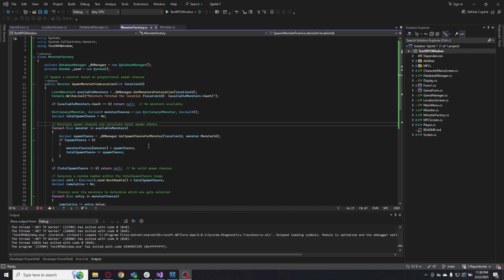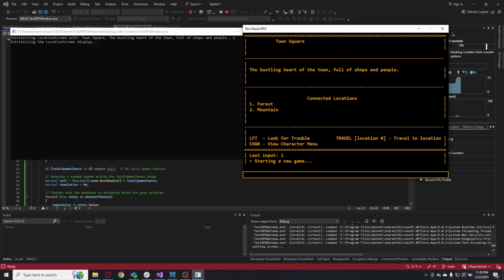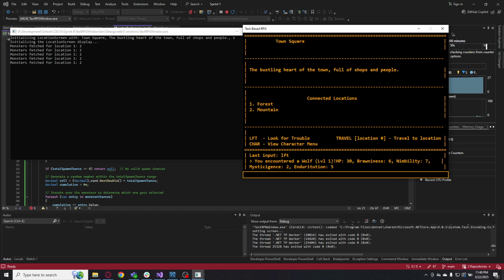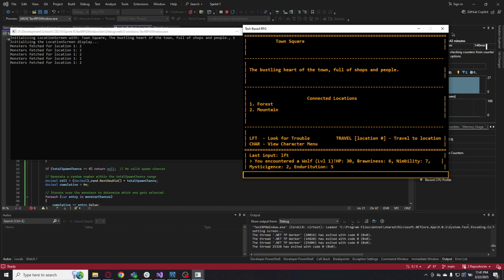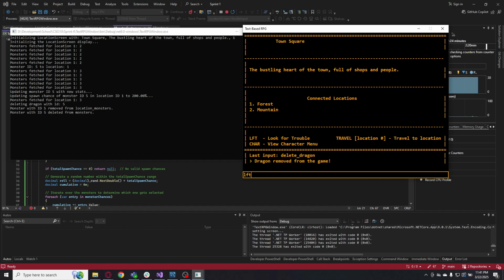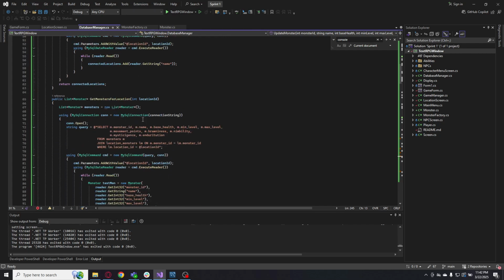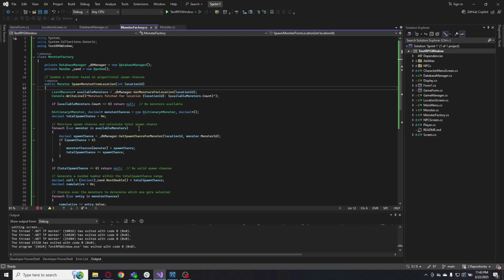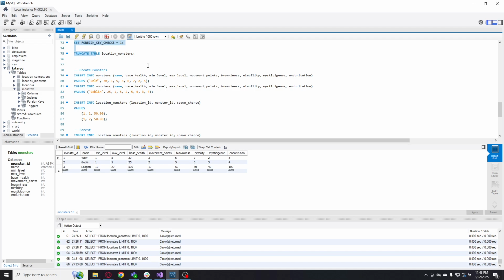4 TXTARPG SQL Database Integration - Software Portfolio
As a software engineer, I developed a text-based RPG game as part of my learning journey. In this project I added onto that game and integrated a SQL relational database, creating a dynamic world where players can interact with locations, monsters, and items. The software connects to a MySQL database to manage data like location details, monster attributes, and spawn chances, making the game world feel immersive and responsive to player actions.

The game allows players to interact with different locations, where they can "look for trouble" and encounter monsters with varying attributes. Each monster has a spawn chance tied to specific locations in the game. The goal of writing this software was to practice and refine my skills in game development, database integration, and object-oriented programming.